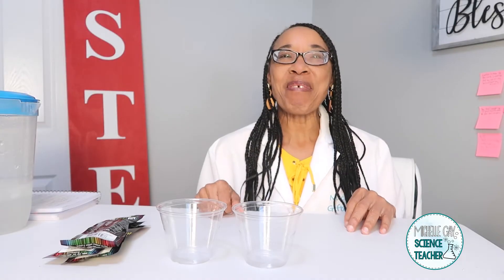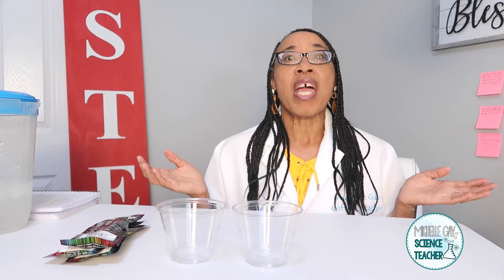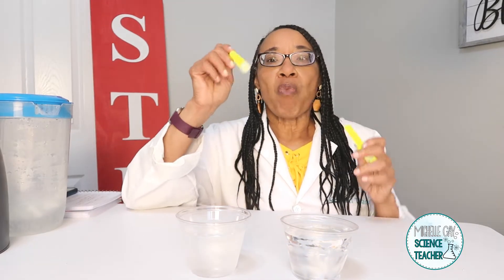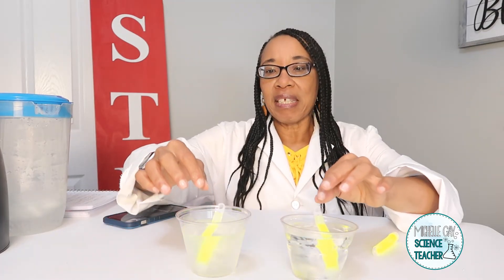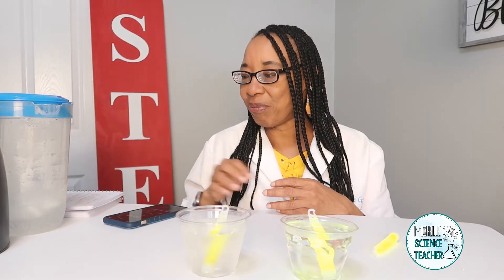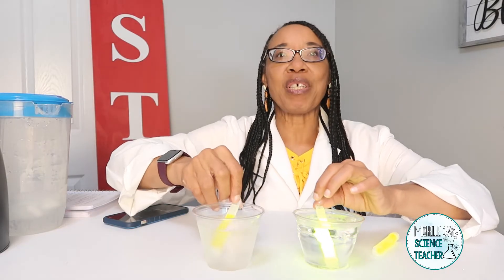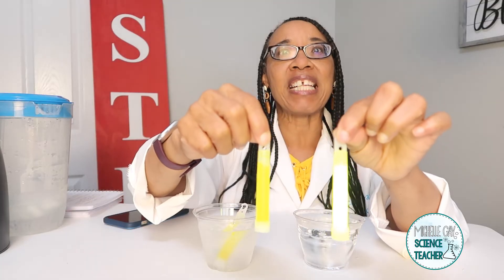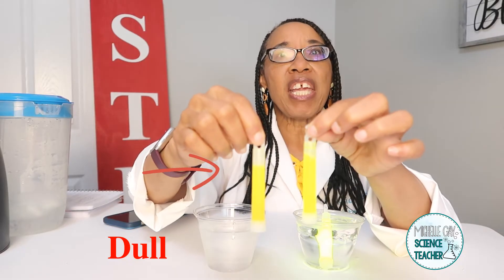Claims, Evidence, and Reasoning- Science Writing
This video explains CER for elementary students. It can be used to teach students how write a basic CER.
Instagram: Michelle Gay Science Teacher
Facebook: Michelle Gay Science Teacher